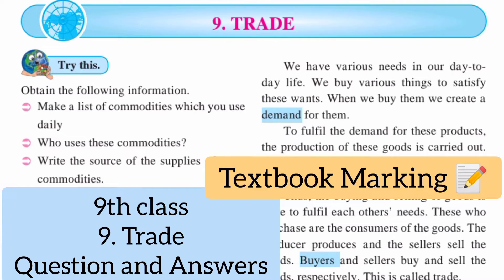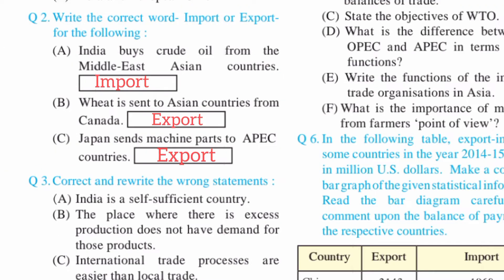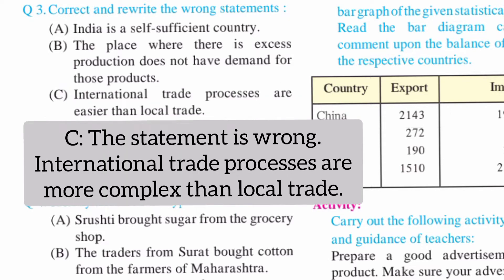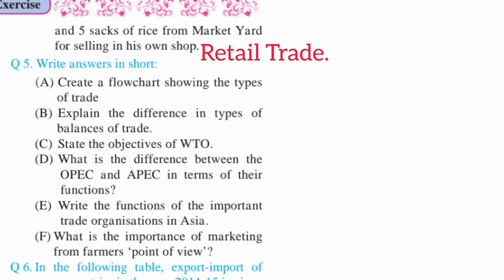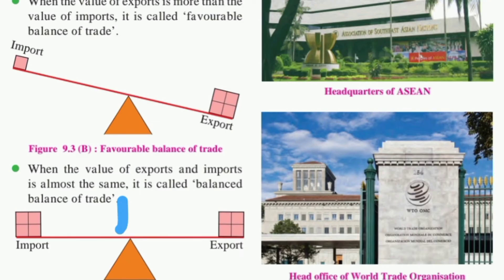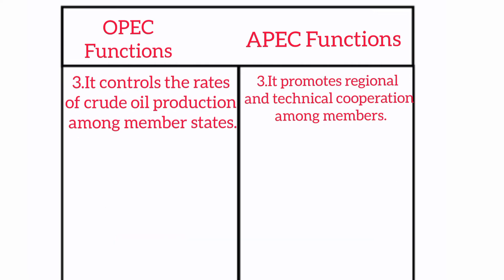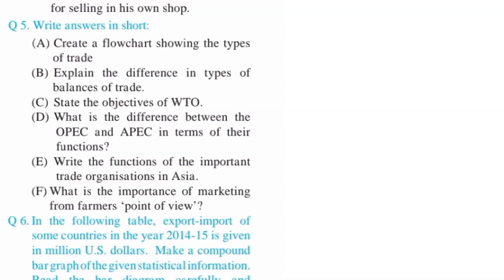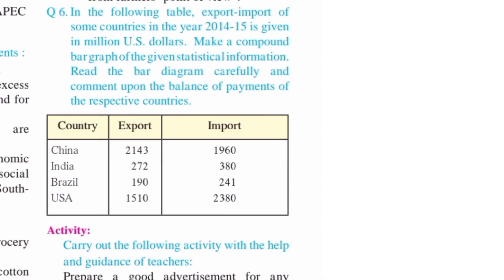9th Geography 9.Trade Answers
9thgeography#Tradeanswer#myhomemystudy